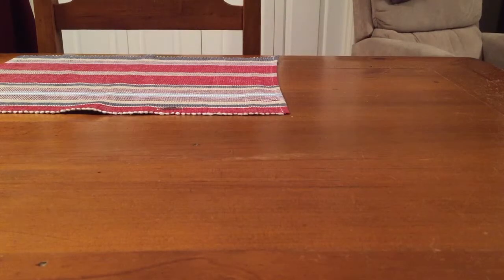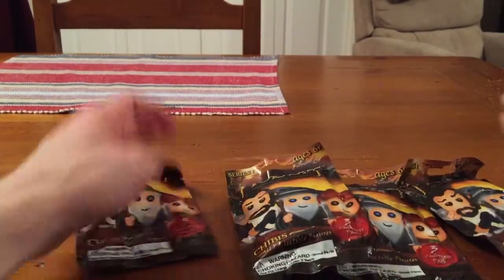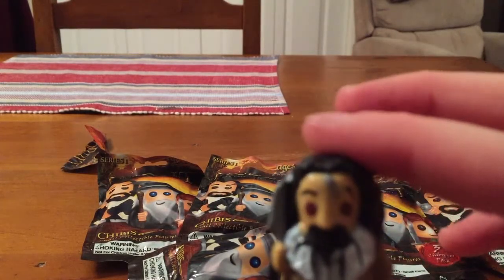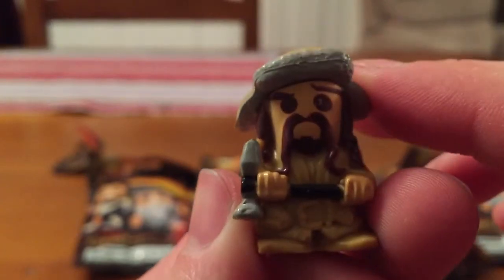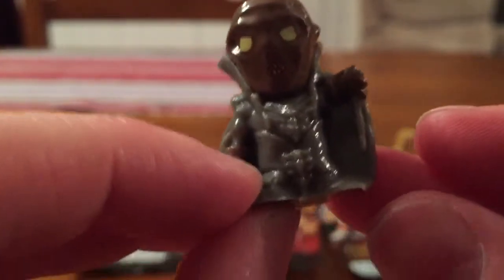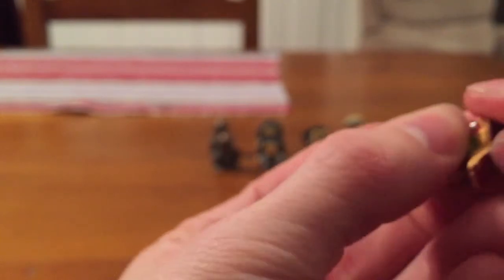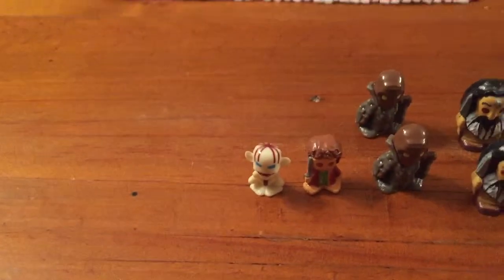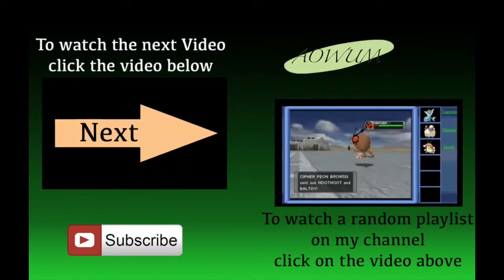Opening Adventures On Sunday Episode 28 - Hobbit Chibi Blind bags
Hello Youtube! Here is today's adventure!
Today we take a look at something random. The Hobbit Chibi collectible figure blind bags. Let's see what these are like...

I am a proud member of Freedom.

This video was created by AdventuresOfWellUmMe